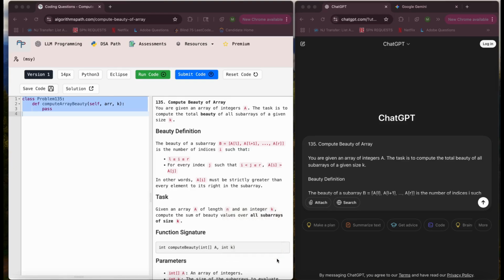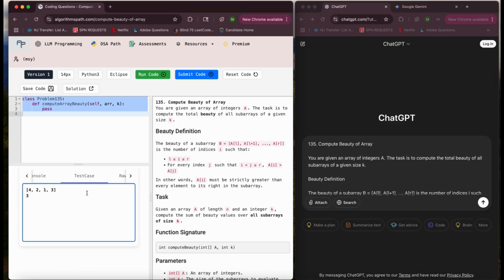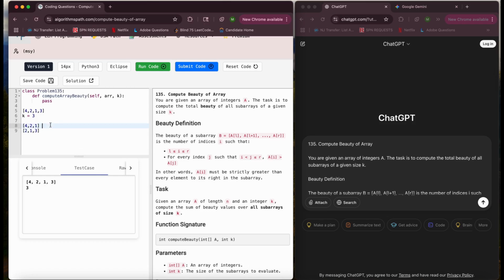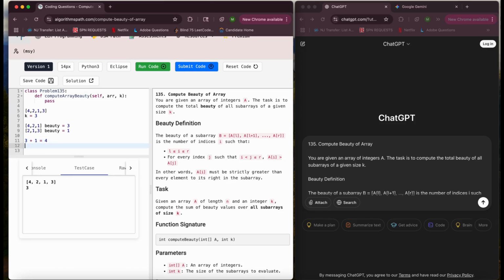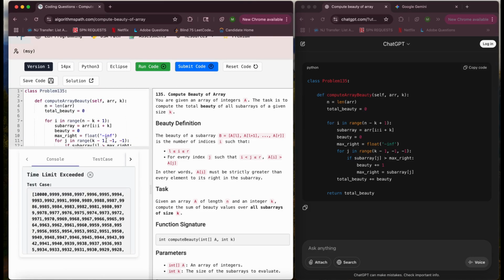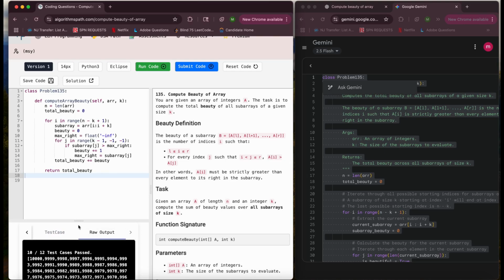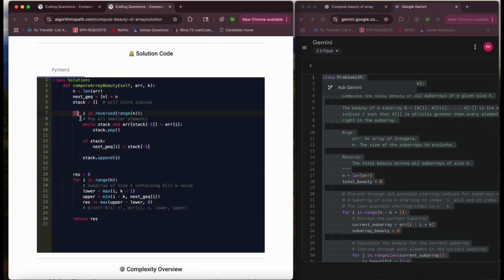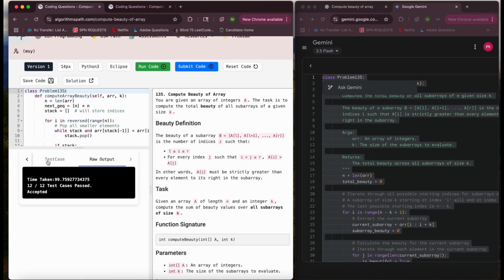DSA Problems AI Can't Solve - AlgorithmsPath 135: Compute Beauty of Array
In this video, we solve a DSA problem top AI's can't: AlgorithmsPath 135. Compute Beauty of Array.